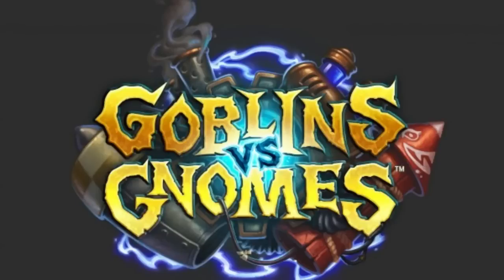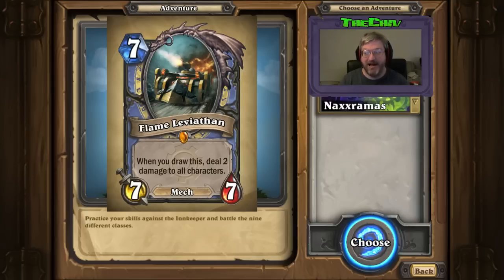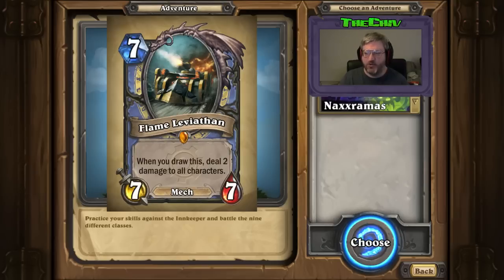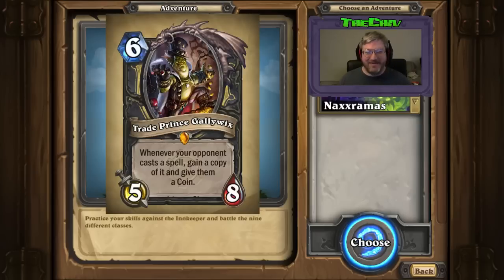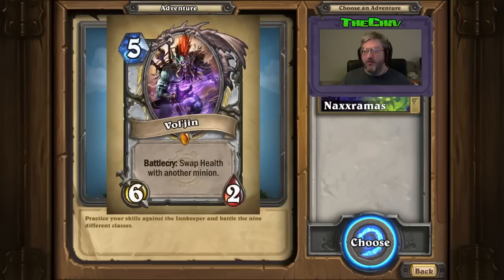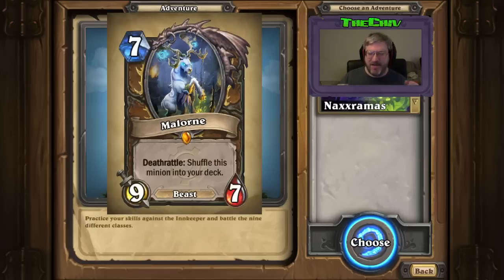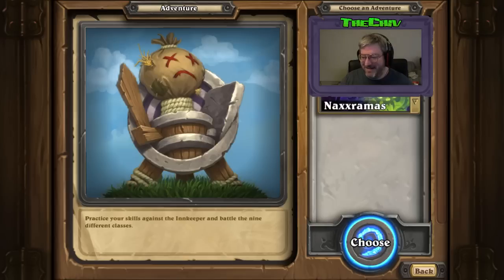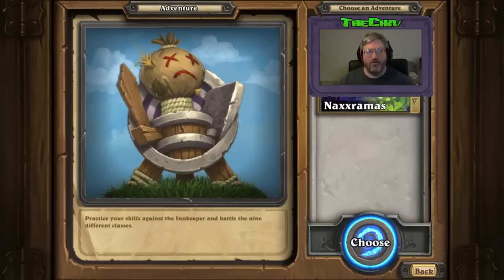Goblins Vs Gnomes Legend EDITION